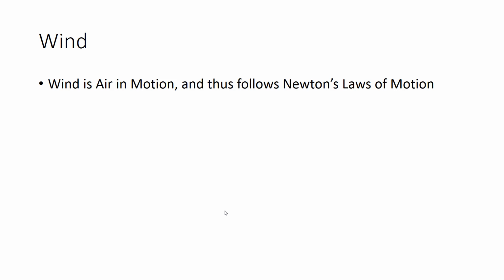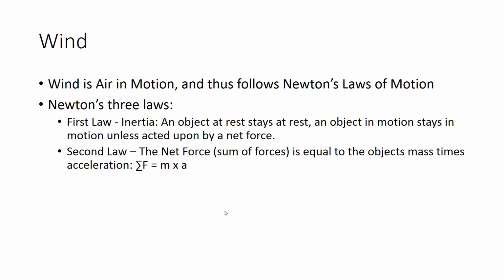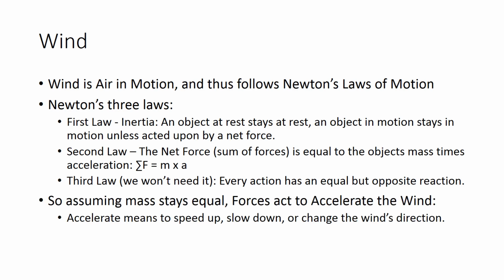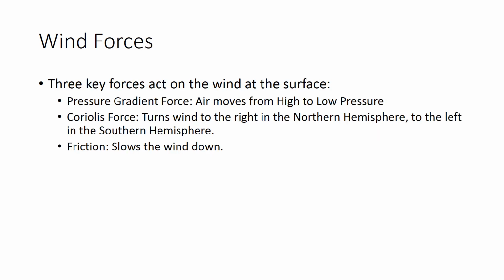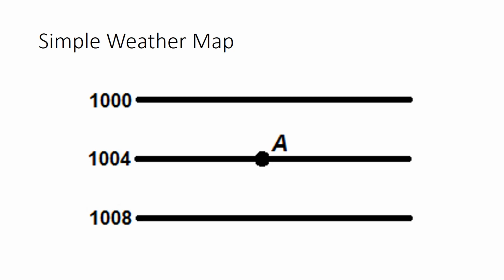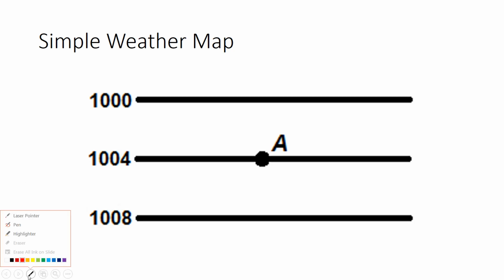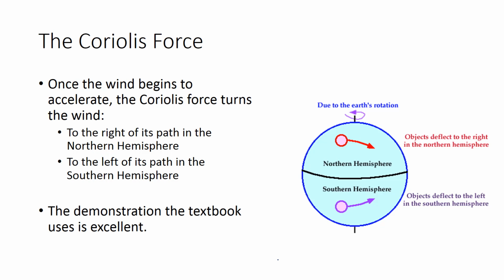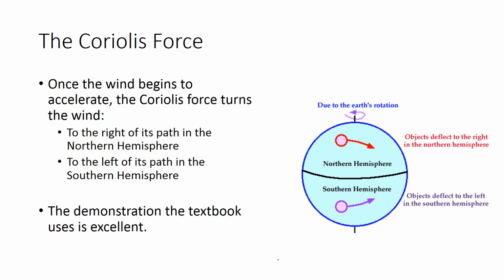Investigation 7A Part 1 Wind Forces